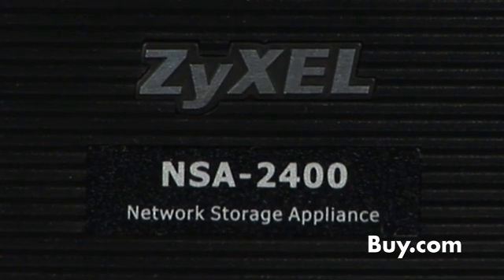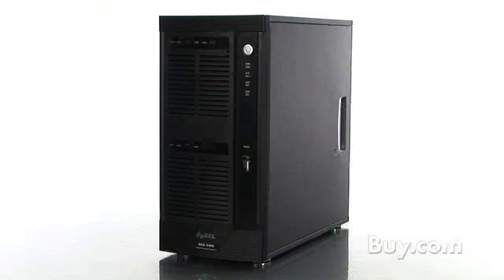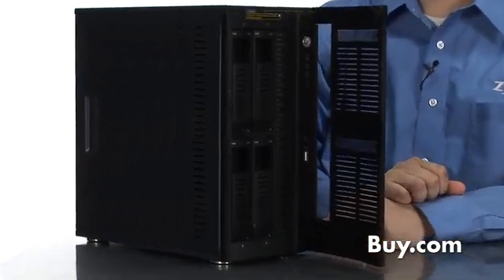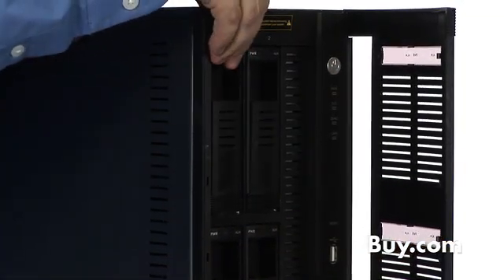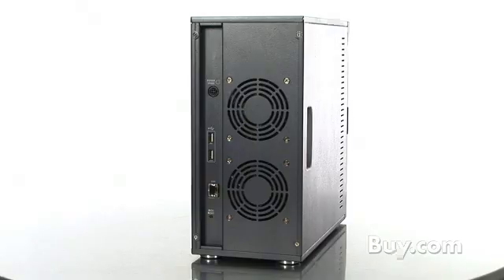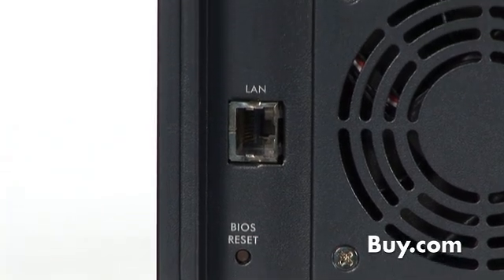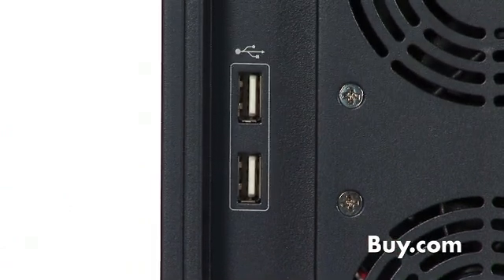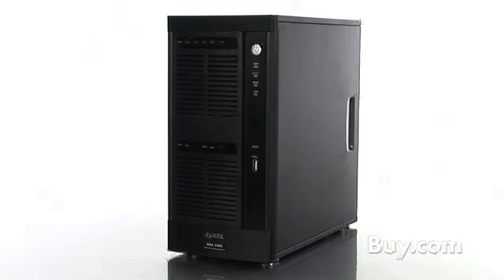BuyTV Spotlight - Zyxel NSA-2400 Network Storage Server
NSA-2400 offers an integrated and enterprise-class backup solution to secure your valuable data. It covers the most common backup strategies used by enterprises today, including desktop/laptop client backup, instant backup, local backup and Windows/SQL/Exchange server backup.